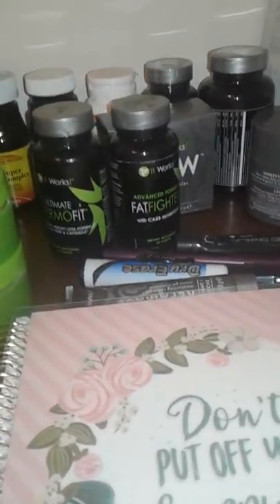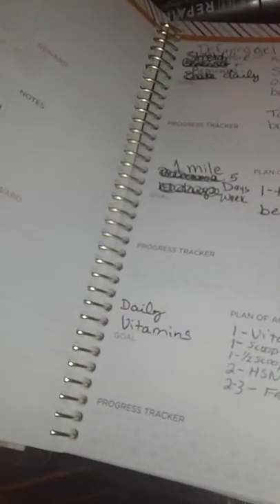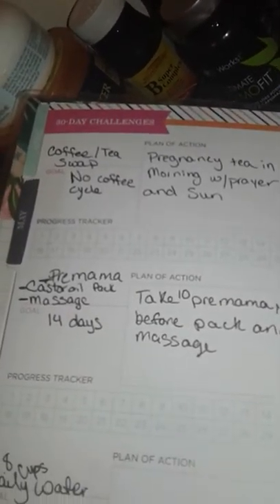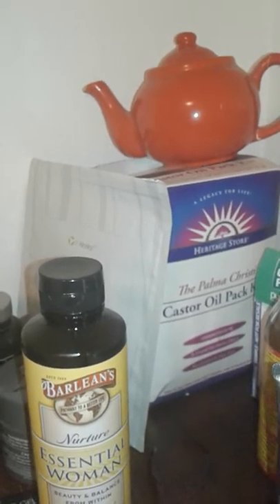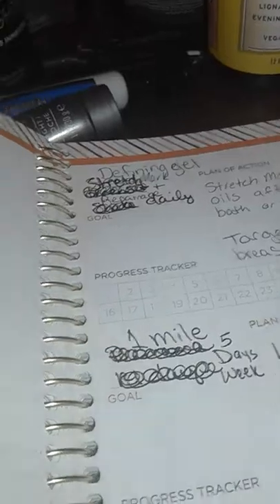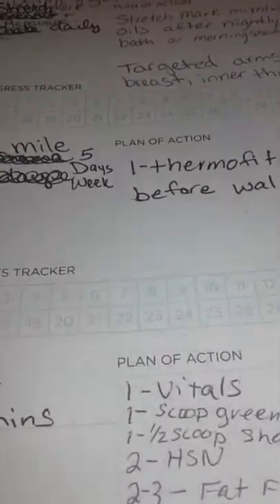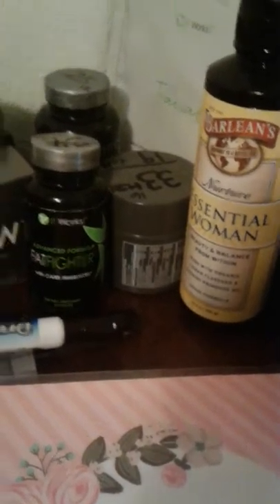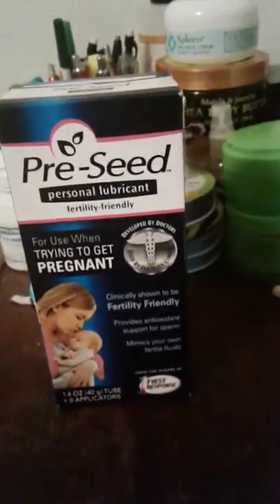Ttc cycle 7 vlog | CD 1 what I'm doing different this cycle